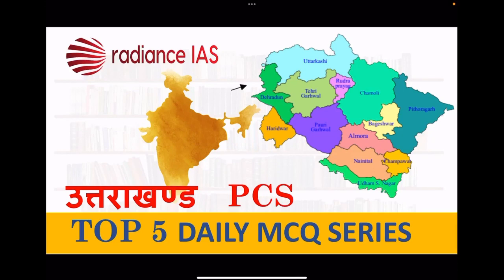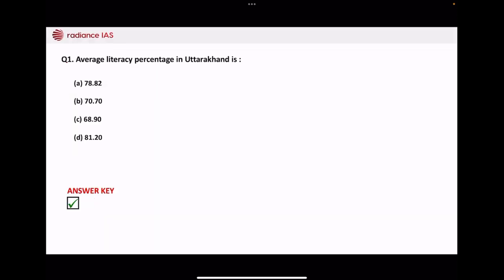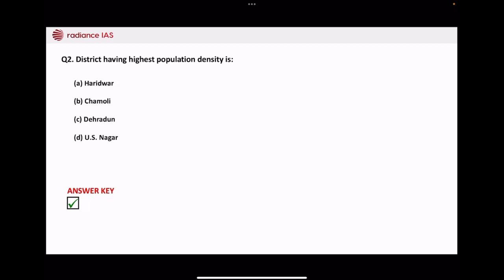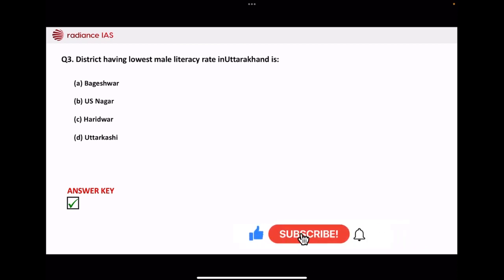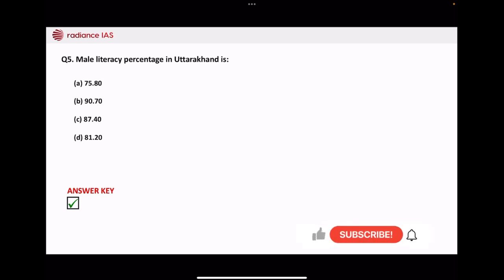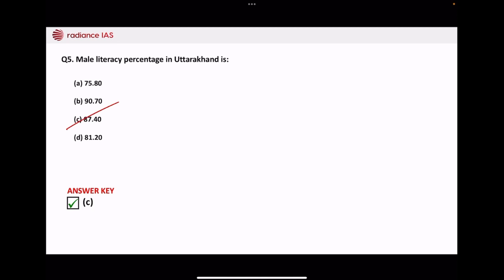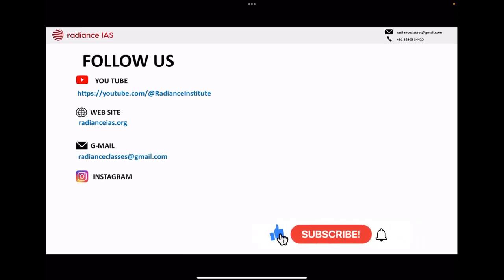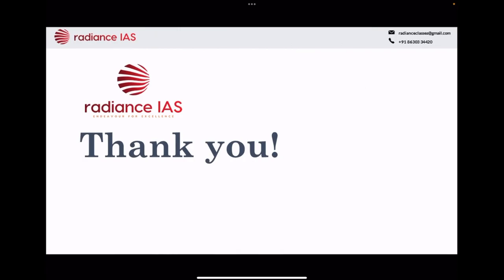UTTRAKHAND PCS DAILY MCQ SERIES-DAY 11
Dear Students,

We are glad to announce our new batches for Uttarakhand PCS 2023.

You can even join Our Prelims cum Mains Test Series for UPSC 2023/2024 & STATE PCS 2023